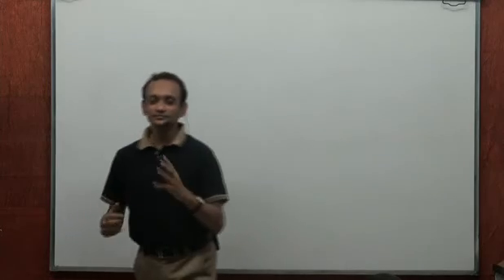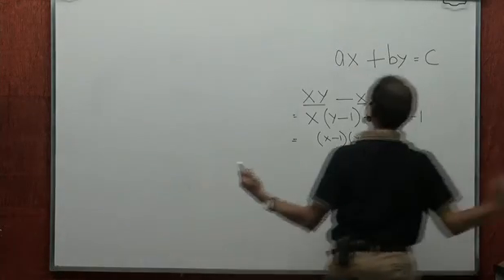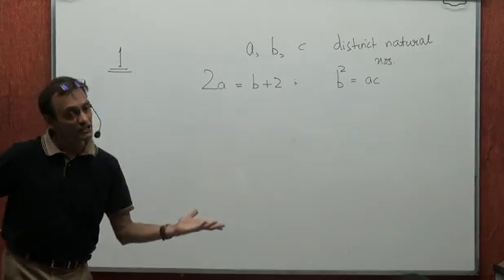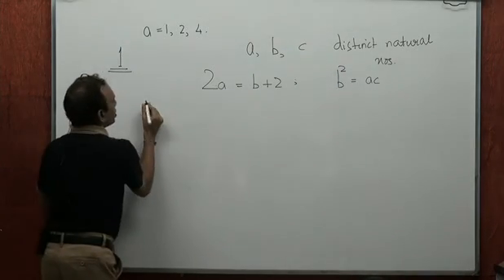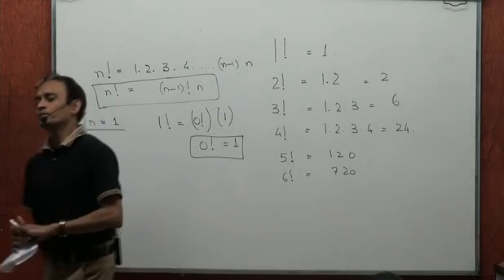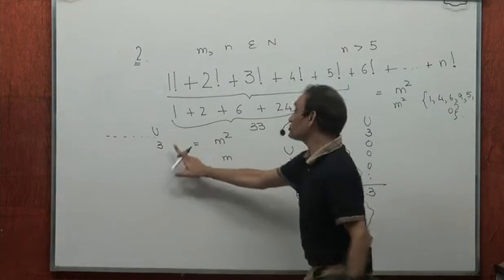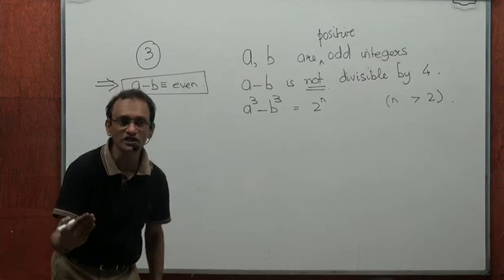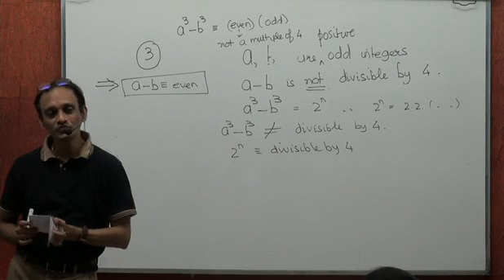Integers... We love you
Simple problems on integers - part 1